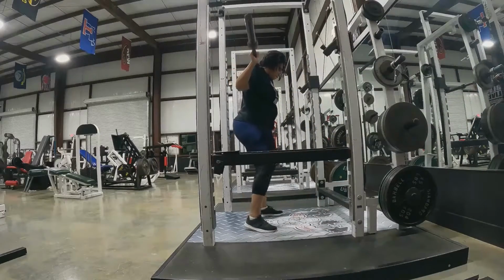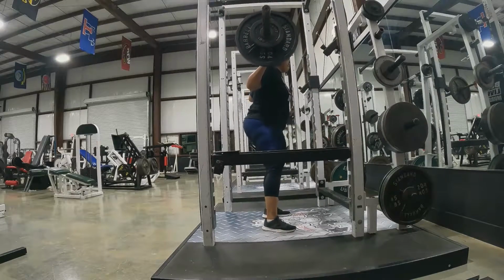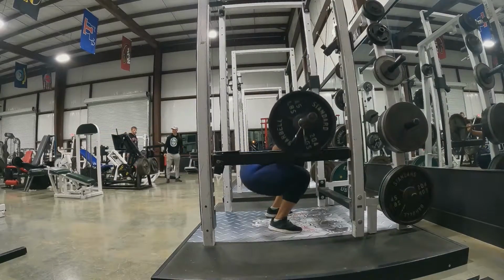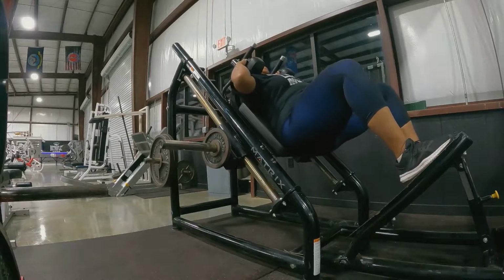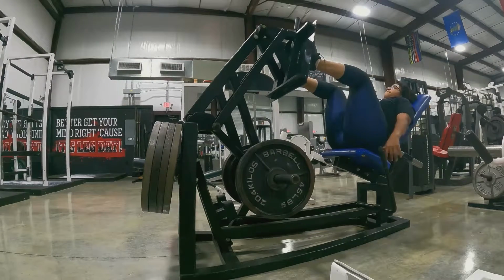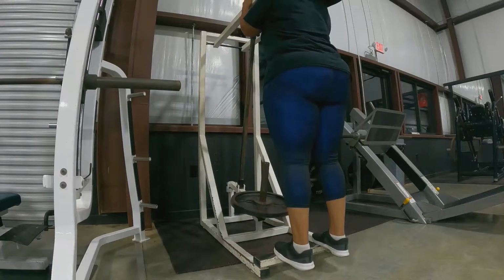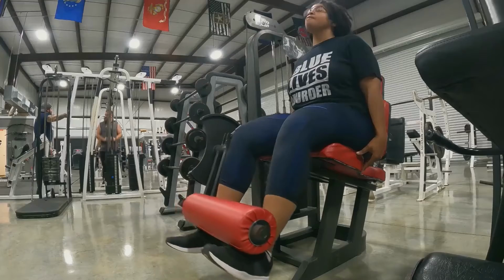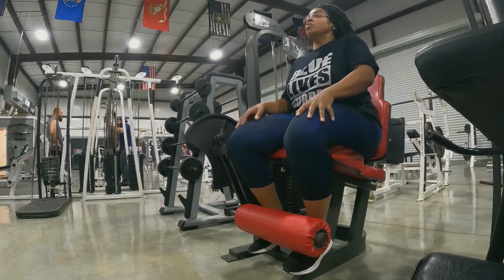I couldn't walk the next day quads & calves let's work